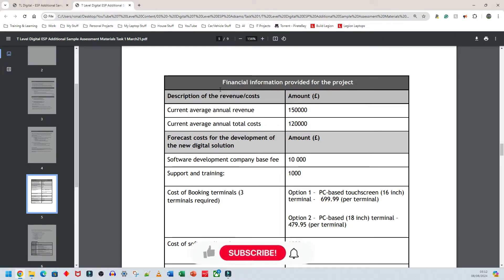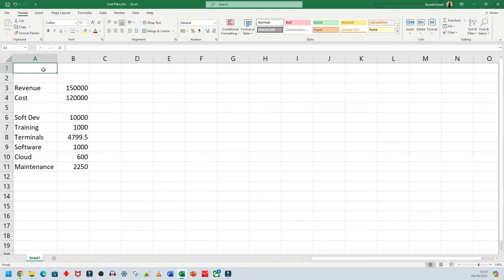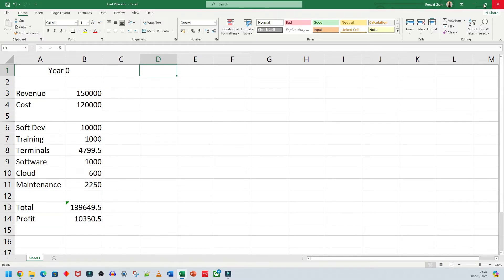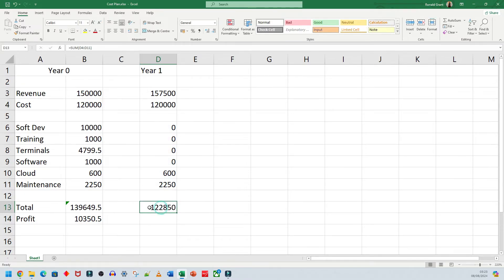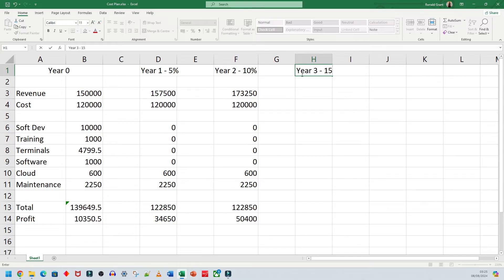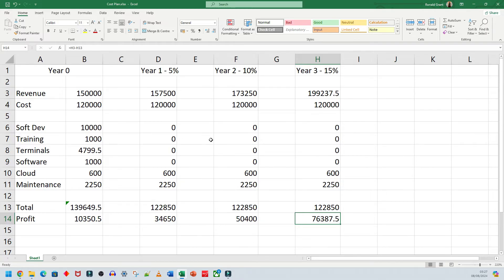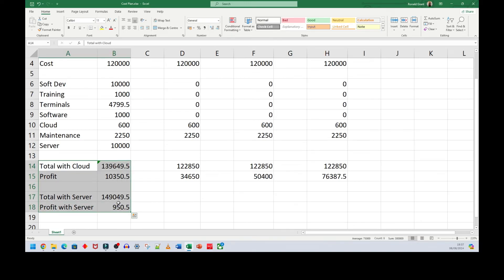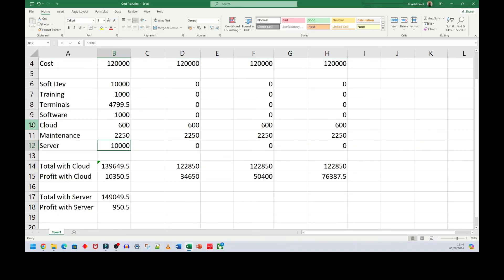T Level - Digital Production, Design & Development - Employer Set Project - COST PLAN - Part 03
T Level Digital Production, Design & Development
Employer Set Project
COST PLAN - Part 03
Digital Production, Design & Development